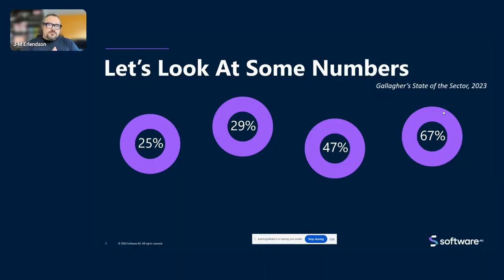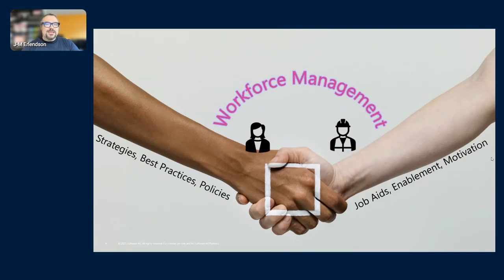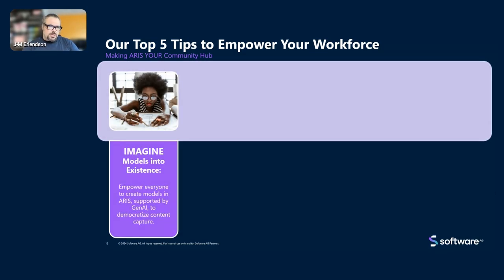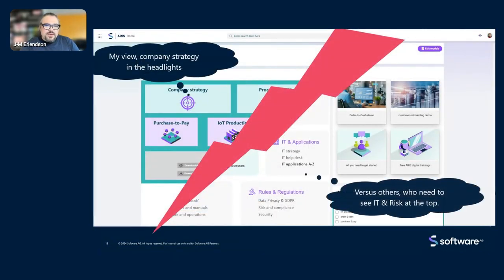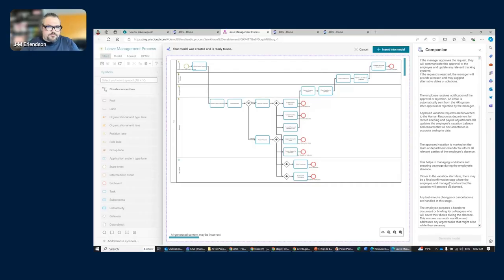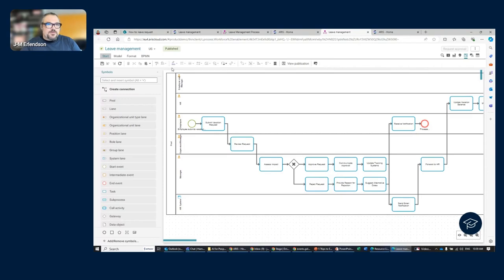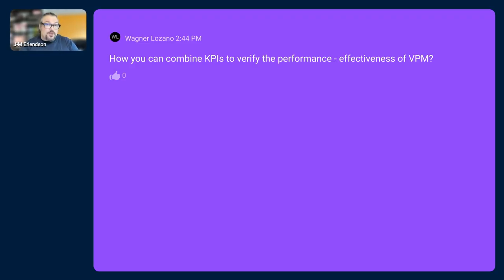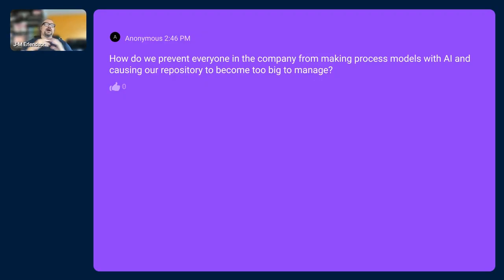Empower Your Workforce:5 Tips for Effective Process Practice Management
Are you eager to achieve operational excellence, but unsure if your team is ready to tackle the challenge? Do they have the necessary deep modelling and mining expertise to bring a Center of Excellence to life? It can be daunting!